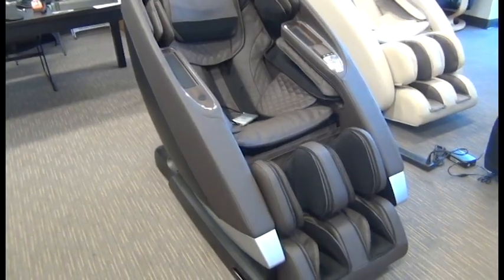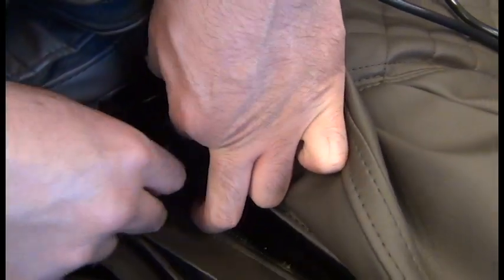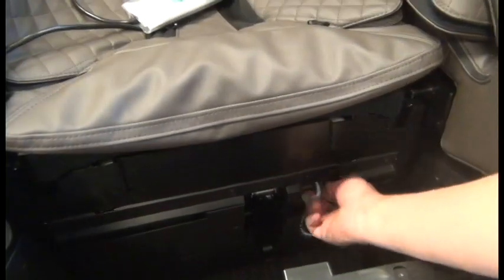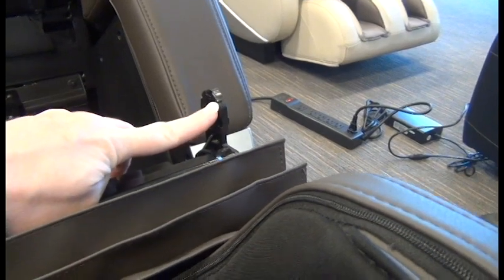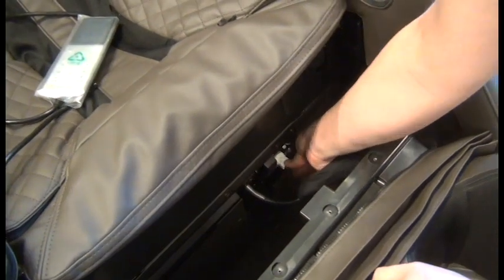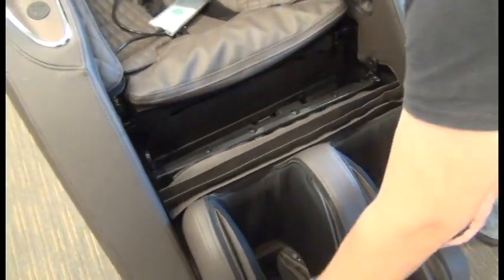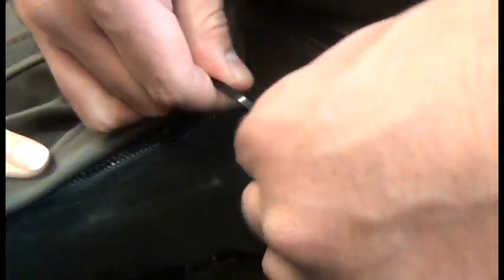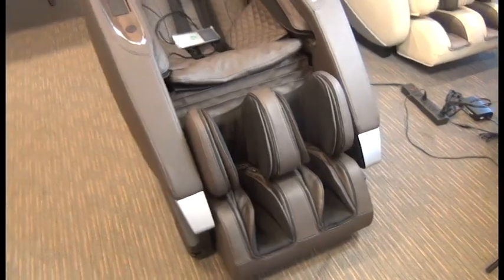Foot and Calf Massager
Tutorial on how to replace the foot and calf massager unit on the Human Touch® Super Novo massage chair.

Need a replacement part for your Human Touch product?